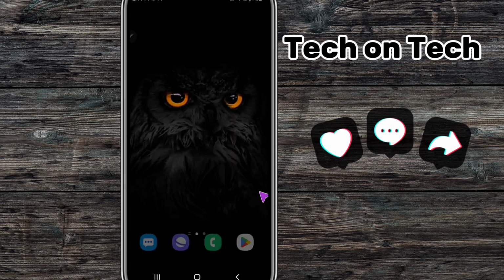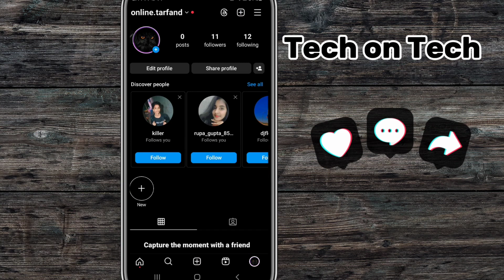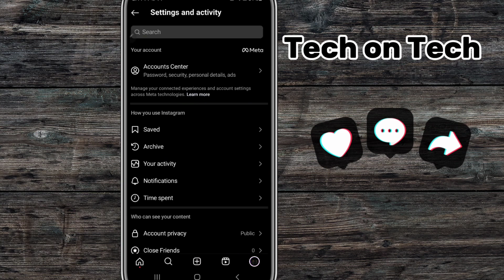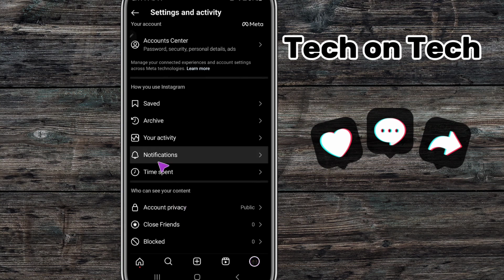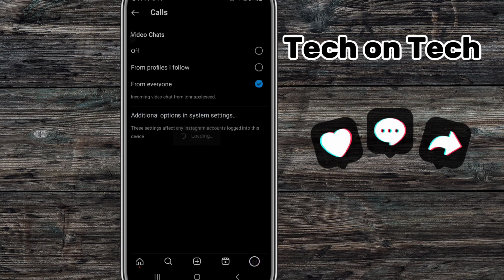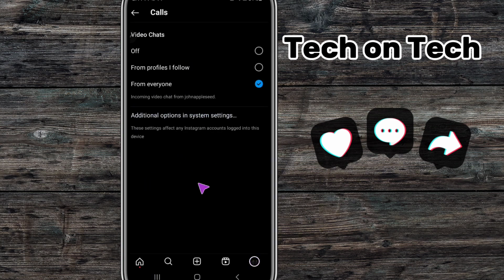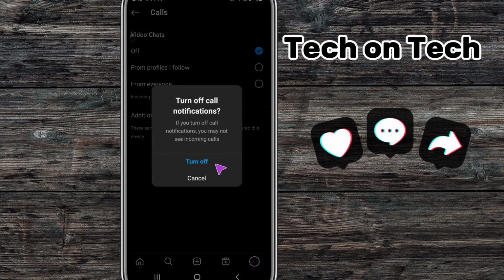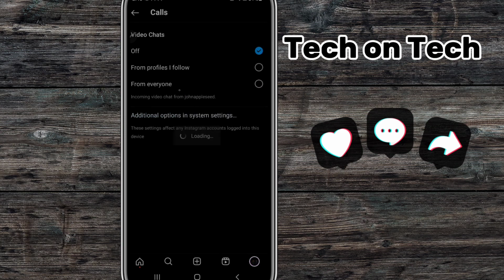How to personalize or turn off Instagram call notifications 2024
In this video, how to personalize or turn off Instagram call notifications

Watch the video till the end, comment if you have any problem.